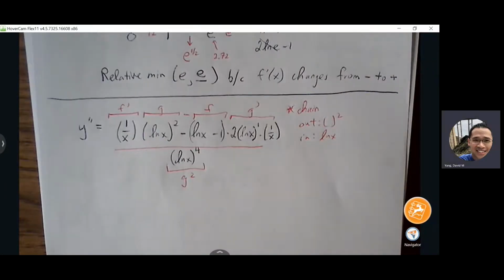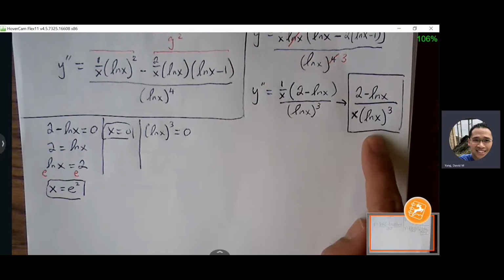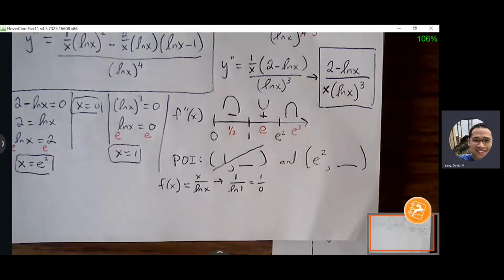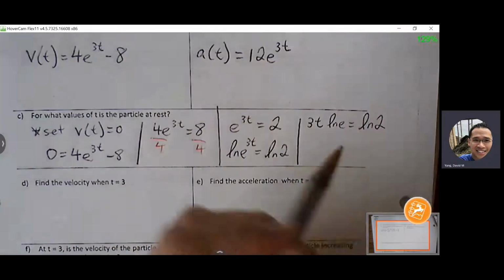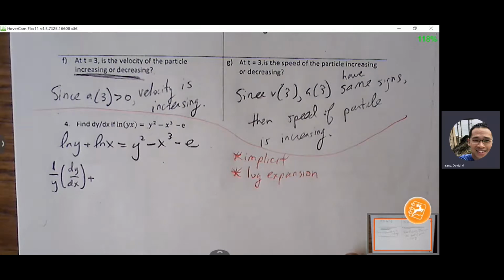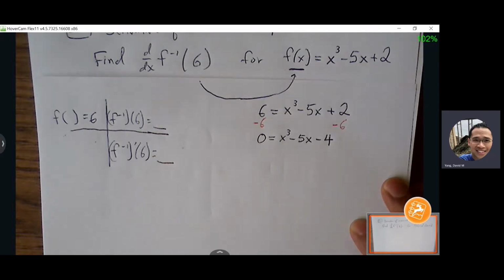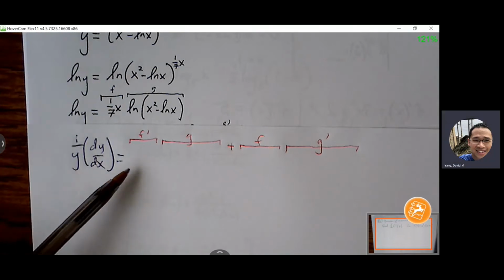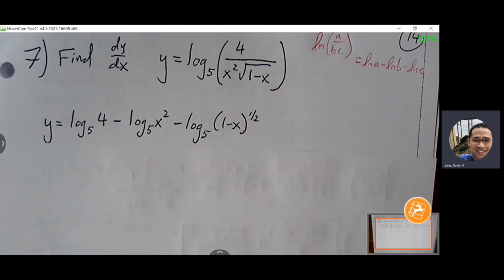Ch 5 Test Review Day 3 (2021)